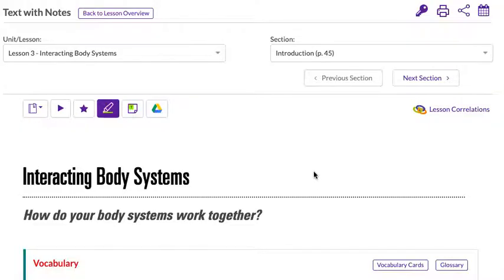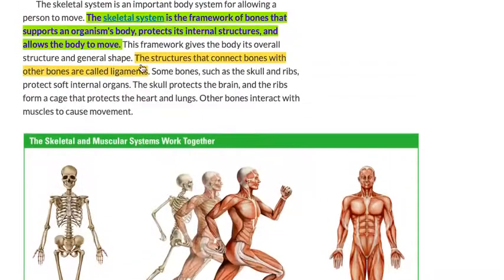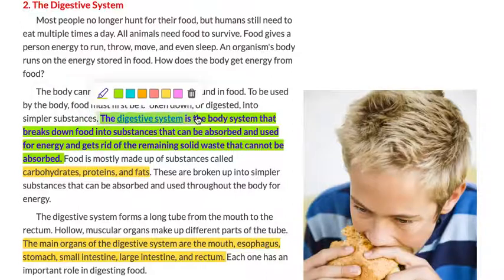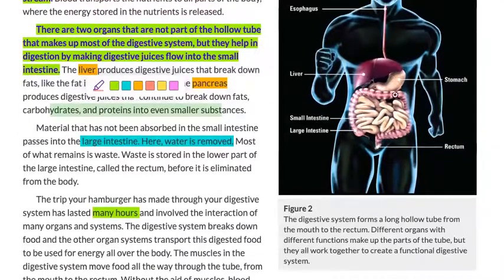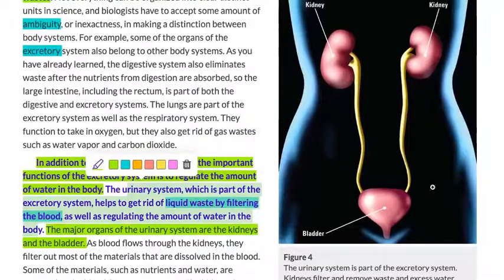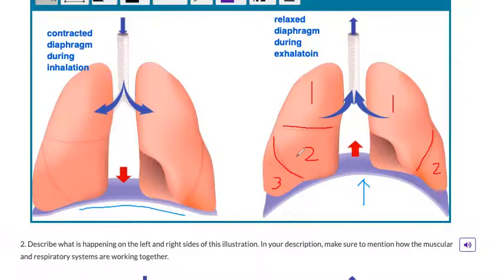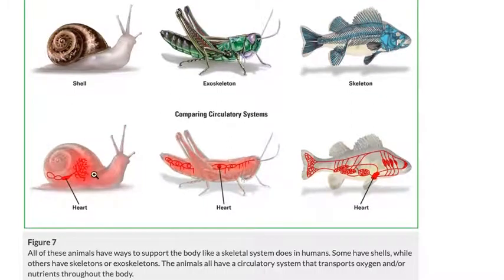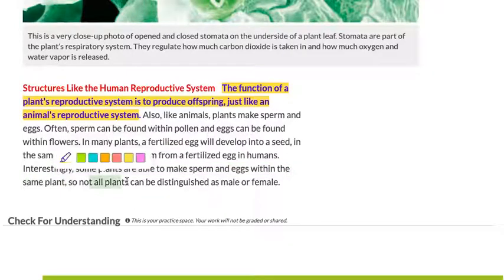Unit 2, Lesson 3